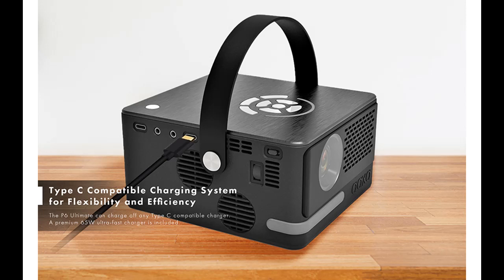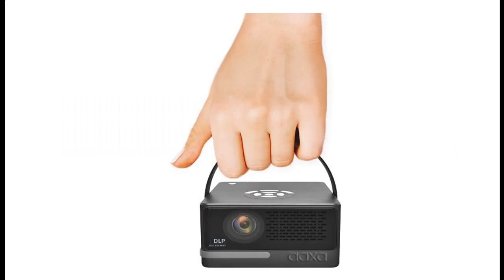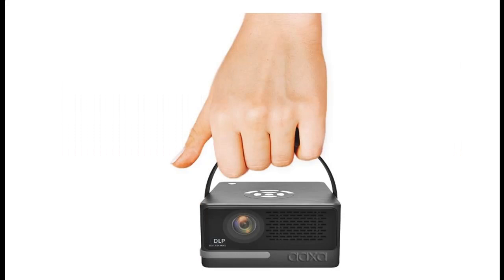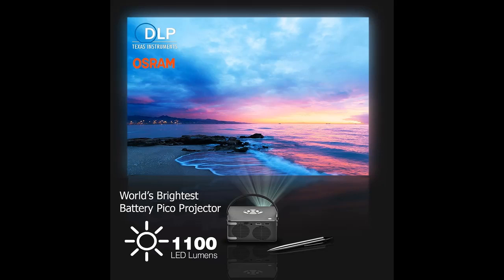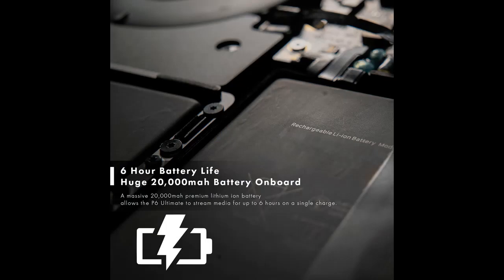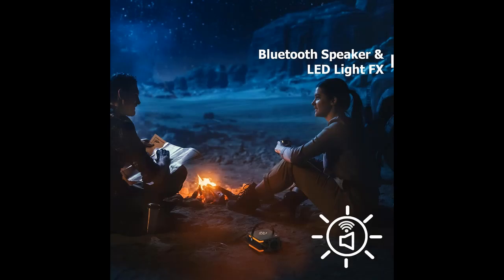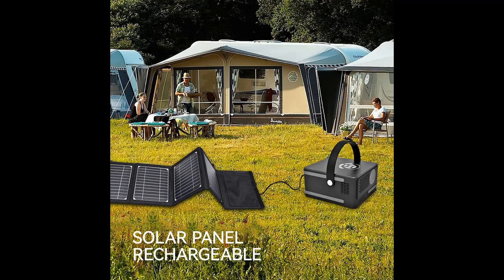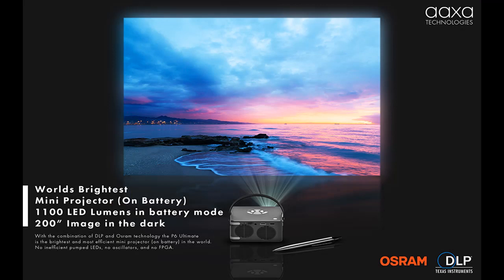Features Highlight✔️[6 Hr Battery] Worlds Brightest AAXA P6 Ultimate 1100 LED Lumens Smart Projector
Elevate your visual experience with the AAXA P6 Ultimate Smart Projector. Boasting DLP technology, this projector offers the world's brightest battery-powered solution, delivering vivid images with 6 times the brightness of 1LCD projectors. Enjoy native WXGA resolution, enhanced colors, and superior brightness. With a massive 20000mAh battery, wireless capabilities, Bluetooth speakers, Android onboard, and 3D playback, this projector redefines portable entertainment.

Features Highlight✔️[6 Hr Battery] Worlds Brightest AAXA P6 Ultimate 1100 LED Lumens Smart Projector, 20000mah, WiFi BT Speaker, Android, Mirroring, Mini Projector, 1080p, HDMI/USB/TF Input, 3D Ready, Type C Charging